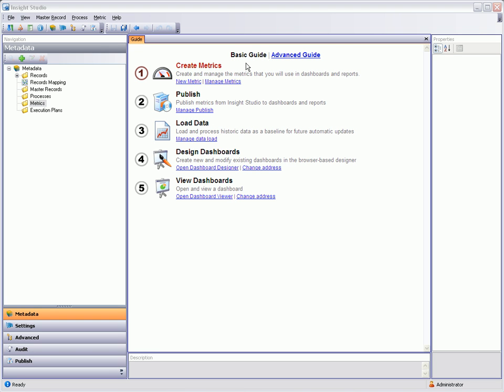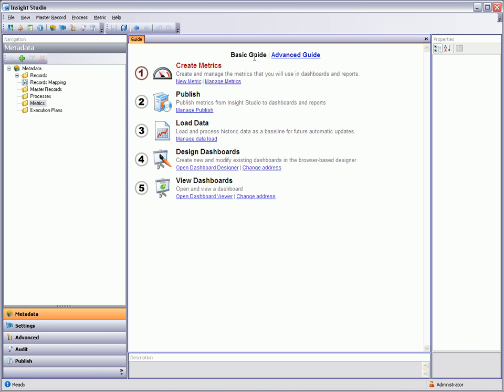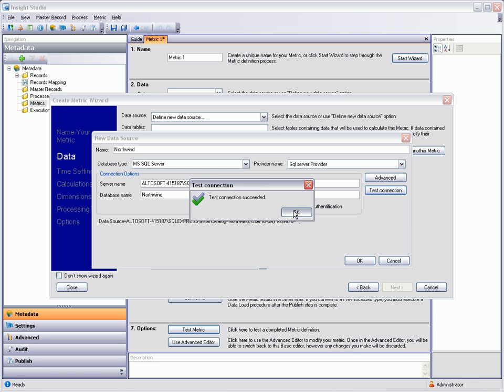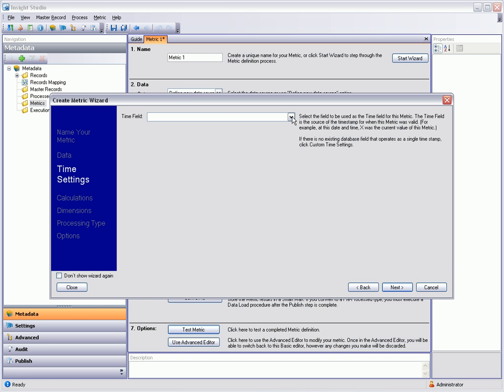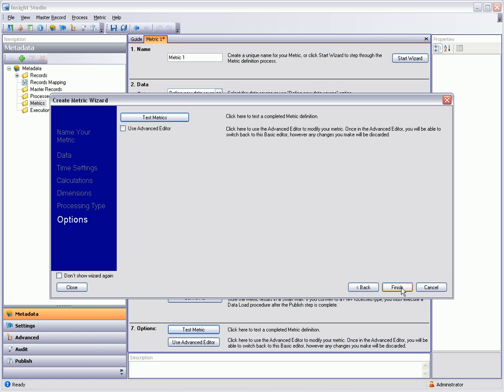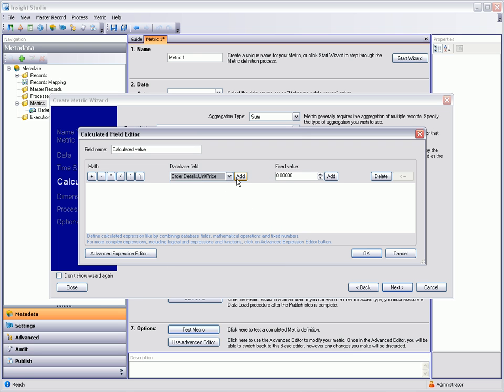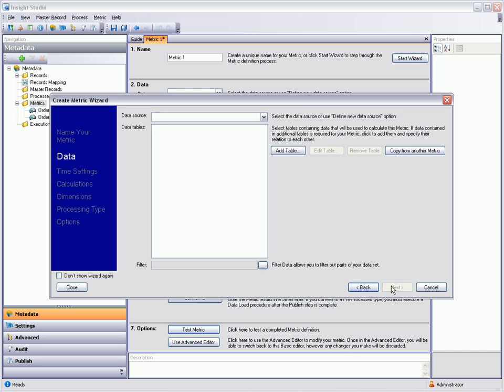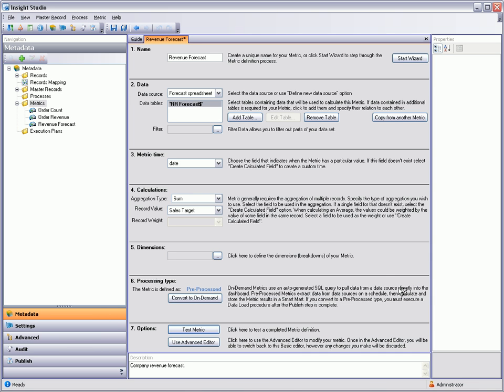[Altosoft] Insight Studio 15minutes Demo Part 1 of 2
Watch this concise 15minute video and find out how much Altosoft Insight Studio can offer to you.
to find out more.